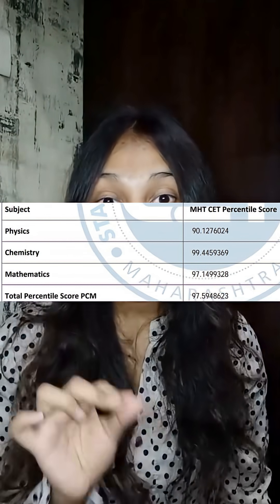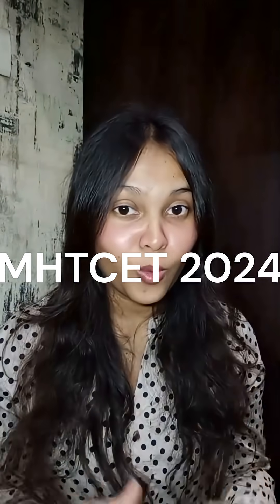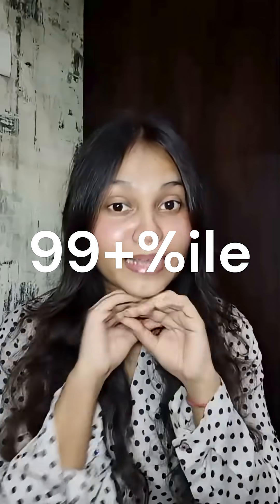HOW TO SCORE 99+%ile IN MHTCET 2026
Want to know how I scored 99.4 percentile in Chemistry in MHT-CET?
These are the 3 most powerful tips I wish every CET aspirant followed from the beginning.
If you're targeting MHT-CET 2026 and want a complete roadmap, this is where you start 👇

🧠 Tips to follow from Day 1:
1️⃣ Read your textbooks (especially Chemistry) thoroughly — they’re the actual paper setters!
2️⃣ Solve JEE Mains PYQs — they build concept clarity & speed.
3️⃣ Don't ignore Chemistry — it’s the easiest way to boost your percentile fast.

🔥 Follow me for more MHT-CET 2026 strategy, study hacks, and prep motivation.
📌 Drop your target score in the comments — I’ll reply with personal tips!